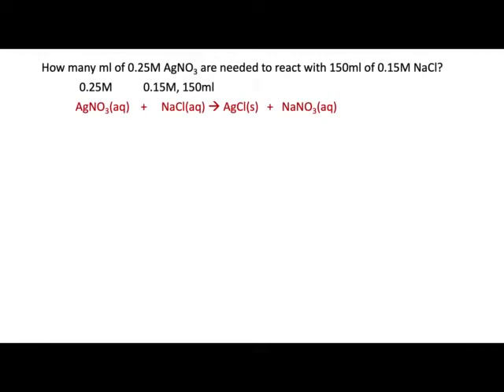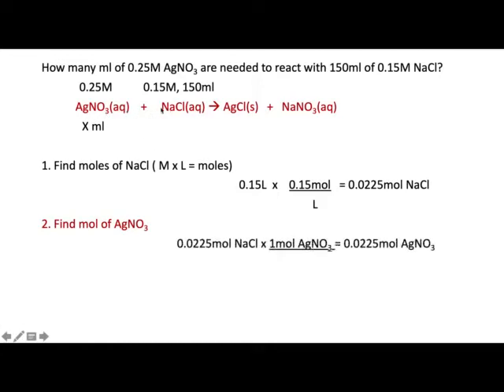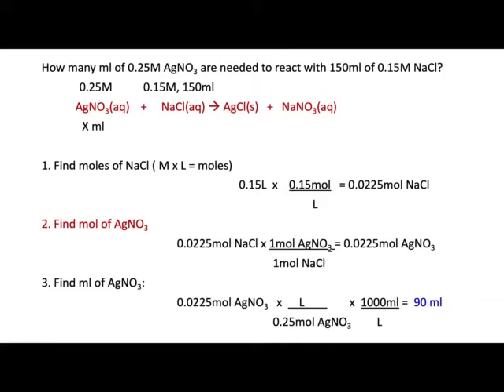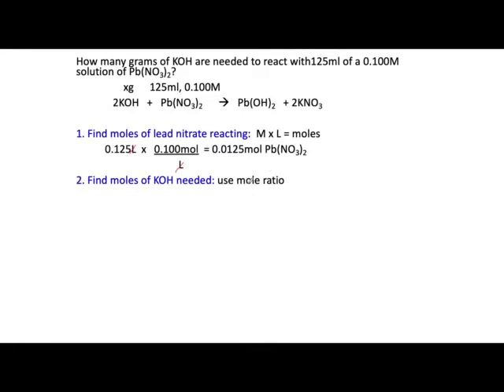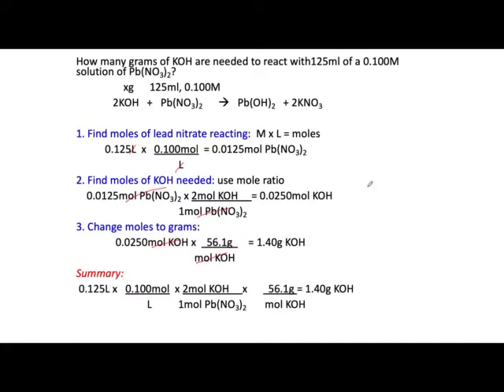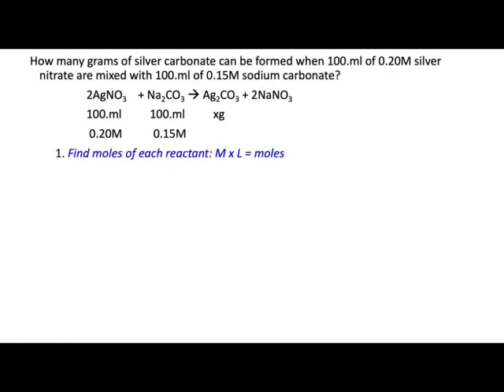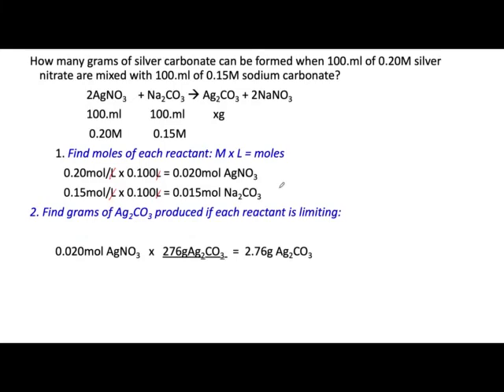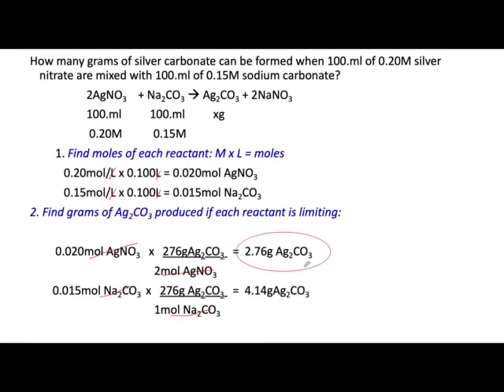Sol'n Stoichiometry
simple and limiting reactant